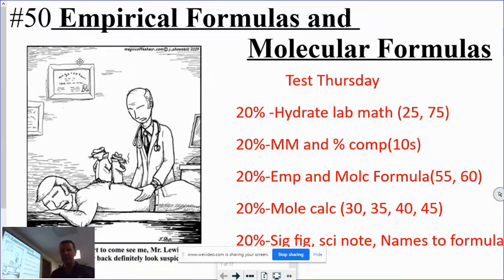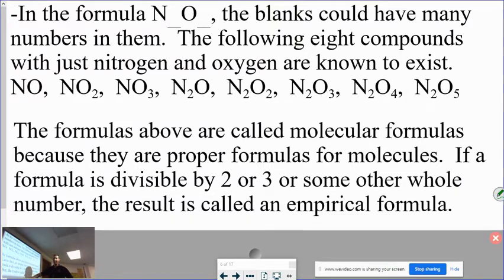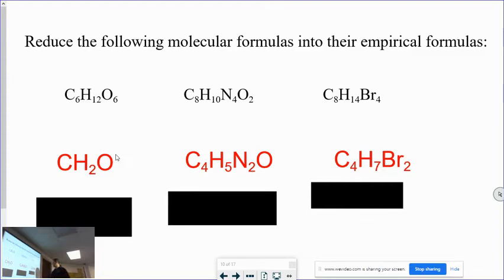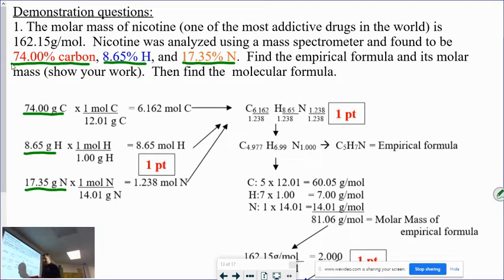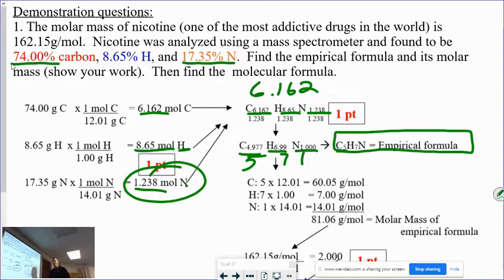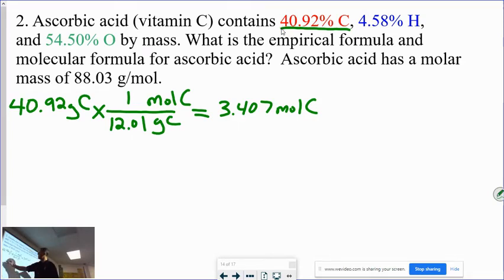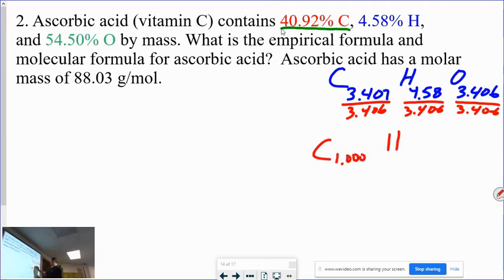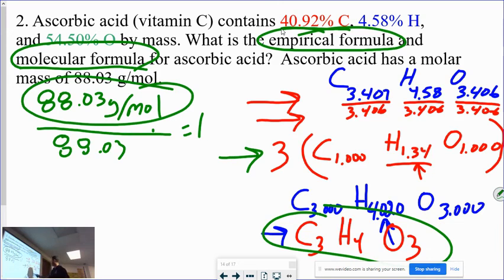10/7/2020 50s EMP formulas